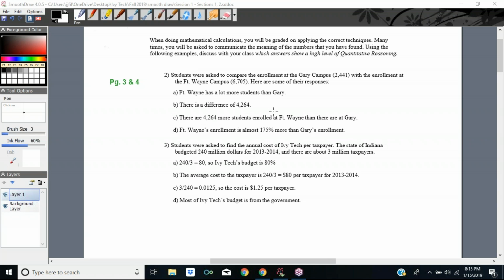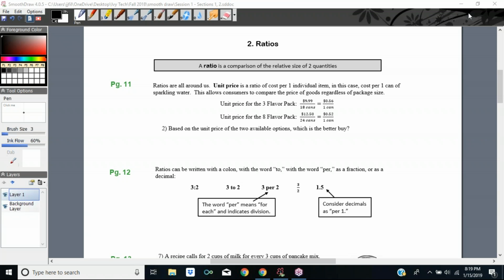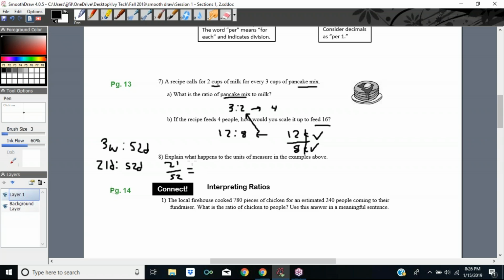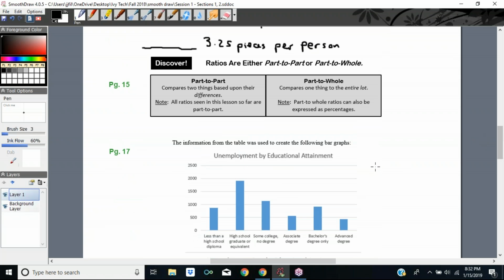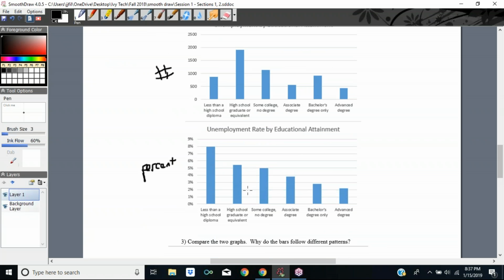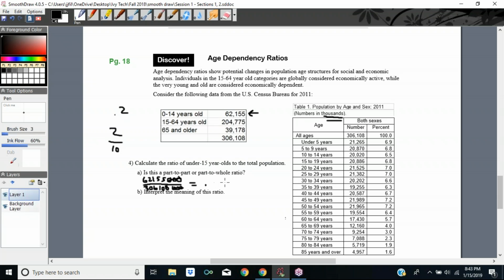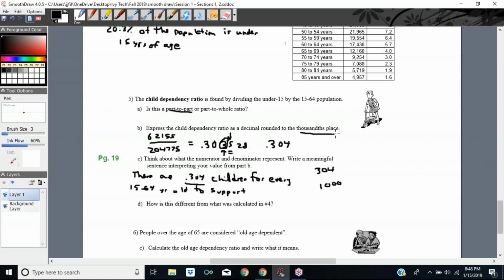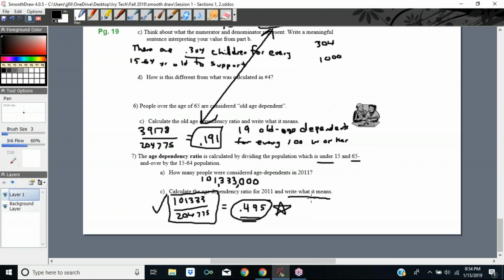2019 01 15 20 13 Math 123 04D D1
Math 123-04D Tuesdays 8-9pm